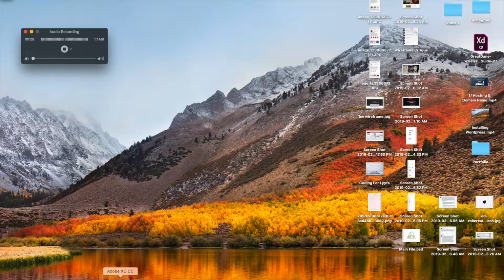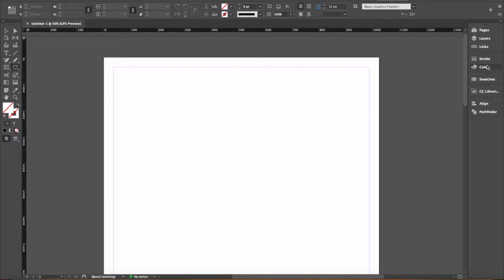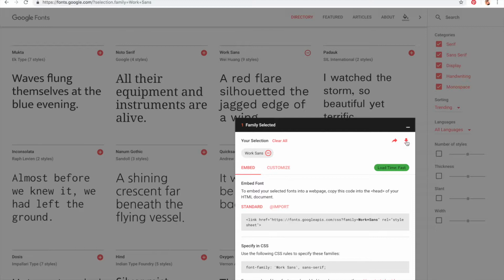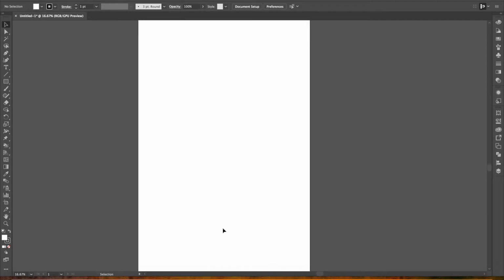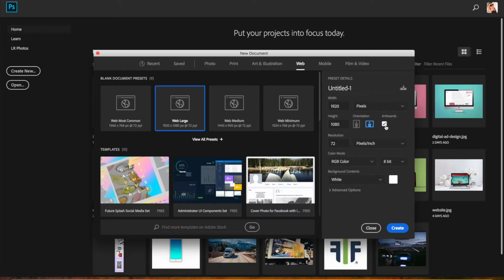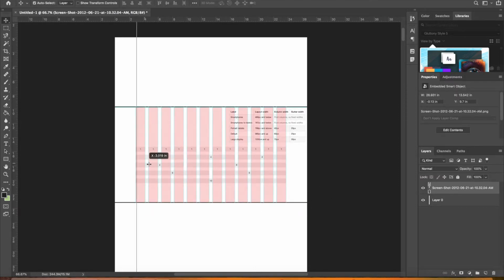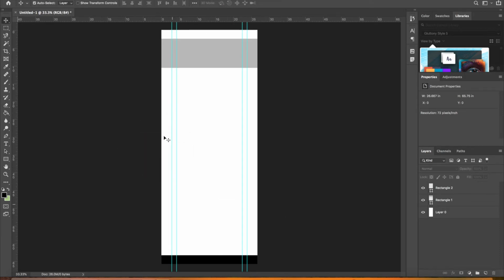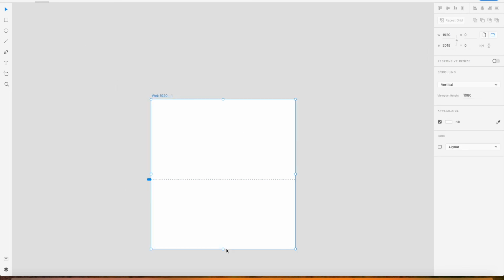Starting Your Wireframe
Here is a quick video to get your started on your wireframes in Adobe Photoshop, Adobe InDesign, Adobe Illustrator and Adobe XD.